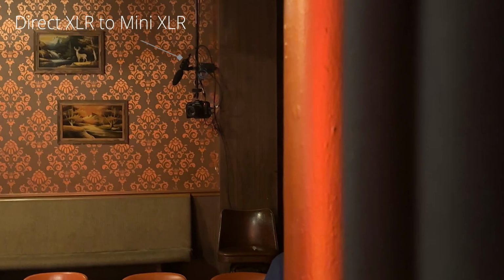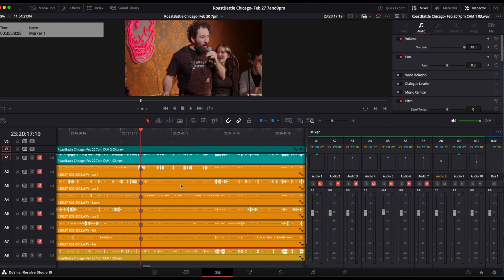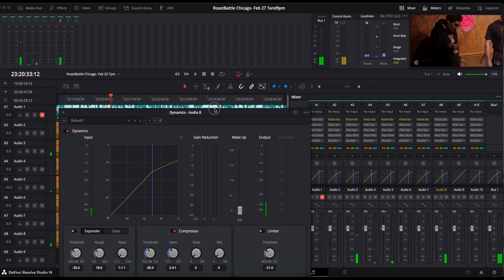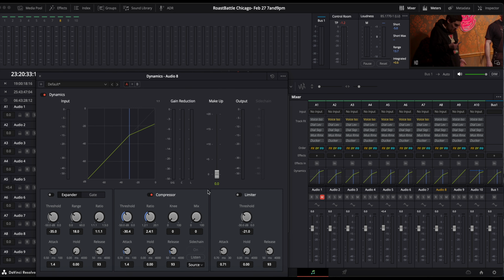How i make my audience louder: gain and compression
The key is to mic your audience separately. Once you have them on their own track we sync to the stage mics, run it though some gain, and some compression to taste and we can make it stand out far more than it did before. Be aware this method will not recover a clipped audio source.
This also isn't a cure all. It will require some experimenting on your end to find what you like the best.